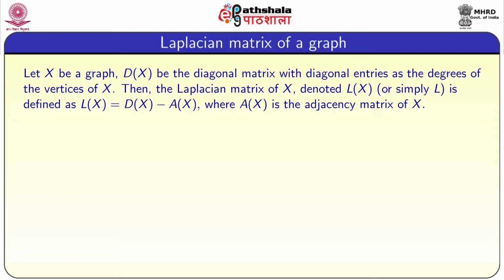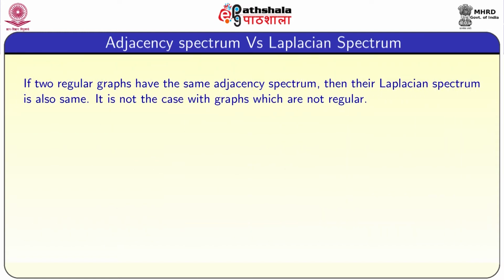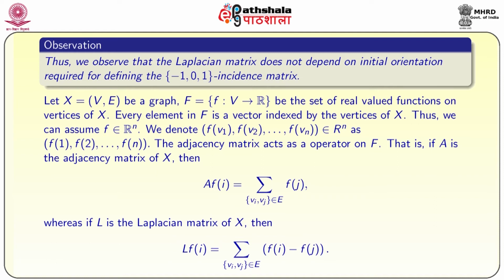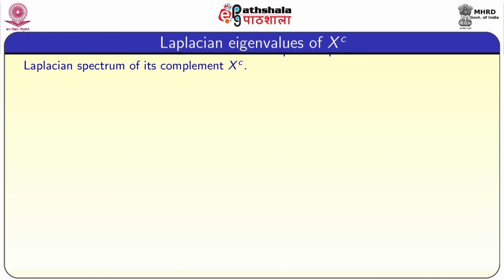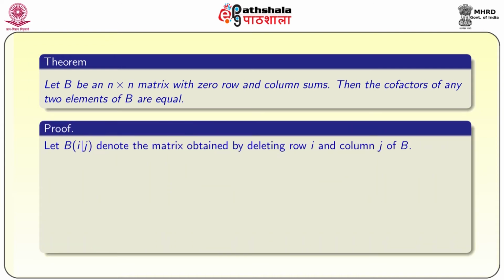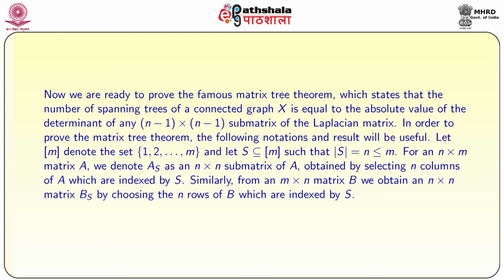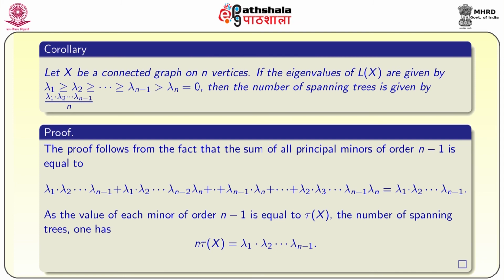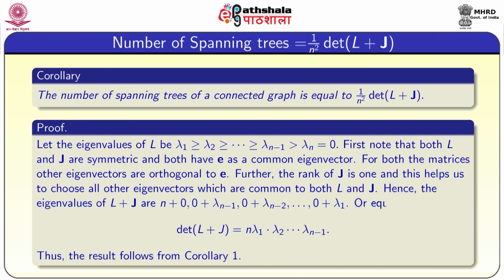M-38. Laplacian matrix of a graph